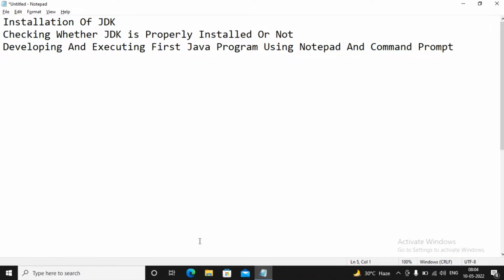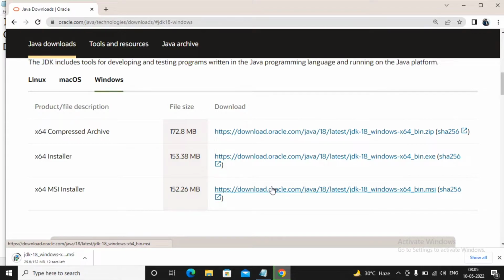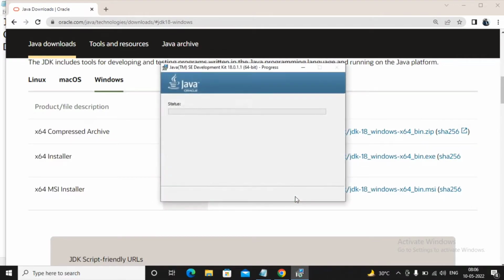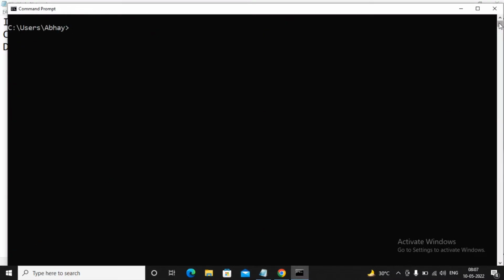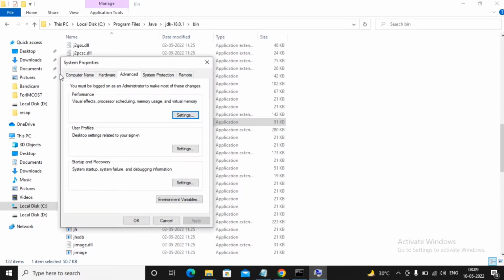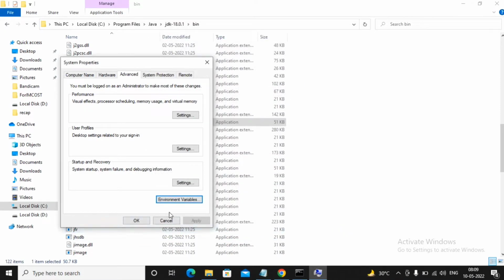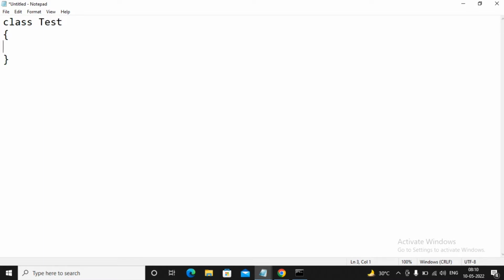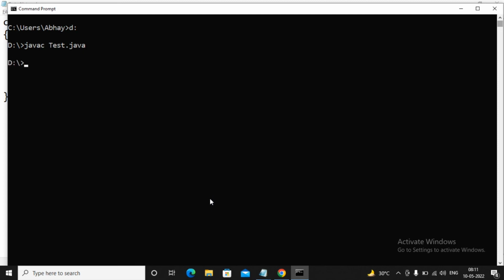Complete Guide To Install Java Development Kit In Windows and Check JDK is Installed or Not ?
The JDK includes tools for developing and testing programs written in the Java programming language and running on the Java platform. Linux; macOS; Windows.

to go to Oracle download page.

Timecodes :
0:00 Intro
0:38 Installation Start
2:20 Checking JDK Properly Installed or Not ?
2:40 How to Fix When CMD Not Recognize JAVA
5:00 Developing First Program of JAVA.